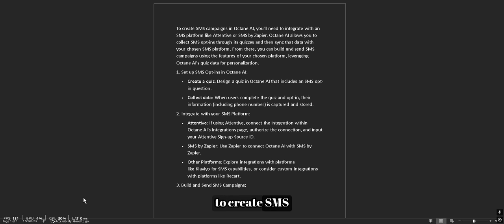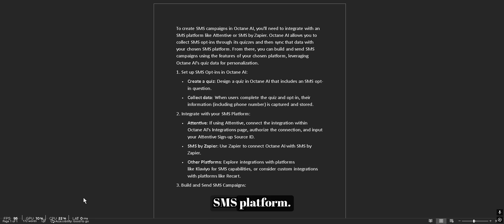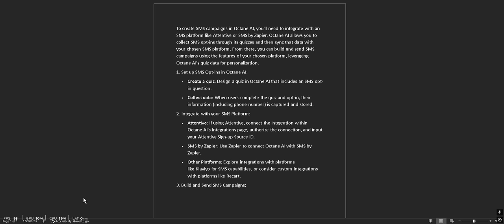NEW! How to Create SMS Campaigns in Octane AI (2025) 📲 | Complete Guide to SMS Marketing Automation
Want to boost sales and customer engagement in 2025? In this video, I show you how to create SMS campaigns in Octane AI so you can send targeted messages, promotions, and personalized offers directly to your customers. Follow these steps to set up, schedule, and optimize SMS campaigns for maximum impact.

✅ What You’ll Learn in This Octane AI SMS Campaign Tutorial:
📄 Overview of Octane AI SMS Marketing Features
💻 How to Create and Send SMS Campaigns Step-by-Step
📝 Setting Up Targeting, Personalization, and Automation
⚡ Common Mistakes to Avoid When Running SMS Campaigns
💡 Tips to Improve Open Rates and Conversions

⏳ Timestamps & Video Chapters:
0:00 Intro – Why Use Octane AI SMS Campaigns in 2025
0:25 Overview of SMS Marketing in Octane AI
0:40 Creating an SMS Campaign Step-by-Step
1:00 Personalizing and Automating Your Campaign
1:10 Pro Tips to Boost Engagement and Sales

🔥 Why Watch This Octane AI SMS Campaign Video?
✅ Learn how to create SMS campaigns that convert
✅ Discover personalization techniques to increase engagement
✅ Avoid common pitfalls in SMS marketing
✅ Perfect for e-commerce store owners and marketers in 2025

✅ Shopify store owners using Octane AI
✅ E-commerce marketers focused on SMS outreach
✅ Beginners in SMS marketing looking for easy steps
✅ Businesses aiming to grow sales through direct messaging

👍 Found This Octane AI SMS Campaign Tutorial Helpful?
📢 Follow me for more automation and e-commerce marketing tips!